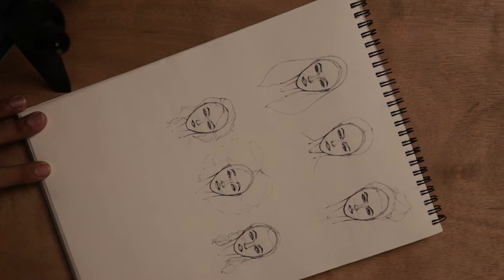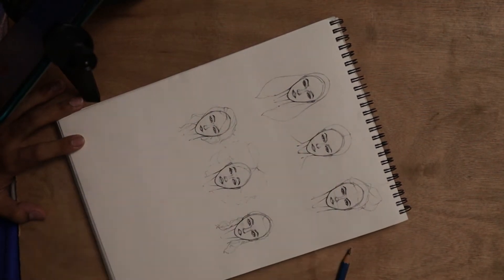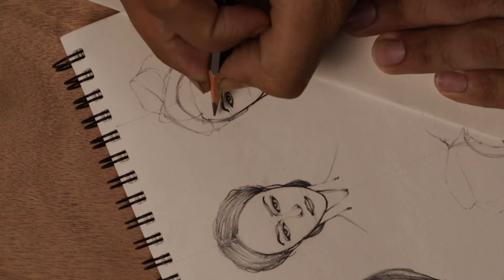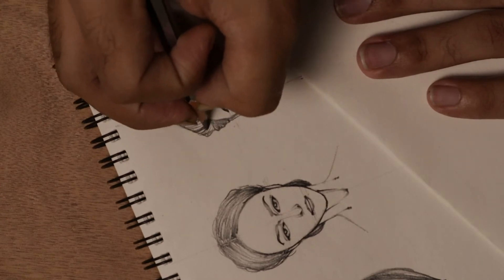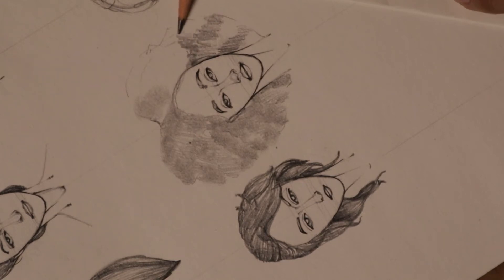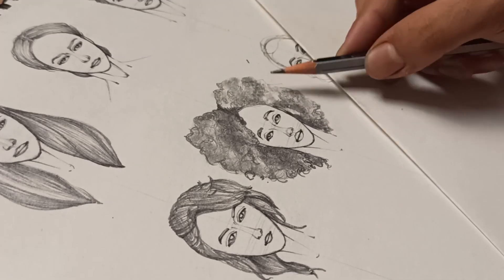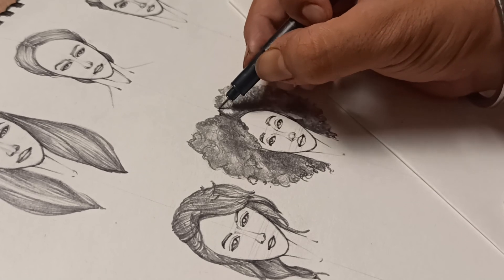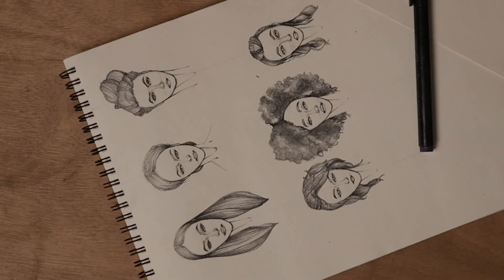HAIRSTYLE FOR FASHION CROQUIS || ILLUSTRATION TUTORIAL || DESIGNER LIFESTYLE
In this video I'll going to guide you that how you can illustrate different types of hairstyle.
THANKYOU SO MUCH FOR WATCHING. LOTS OF LOVE
My Vlogging setup_
Canon m50 mark ii
Boya by mm1 mic
DigiTech DTR 520 BH (60 Inch) Professional Aluminum Tripod
Manfrotto MTPIXI-B PIXI Mini Tripod (Black)